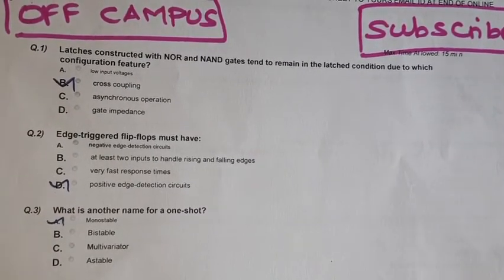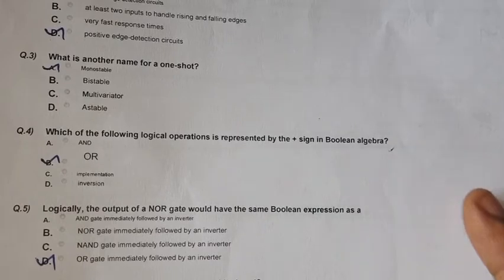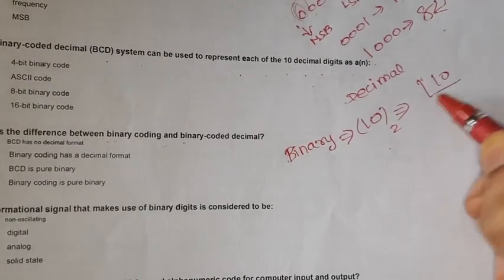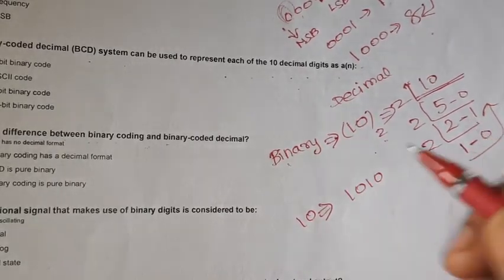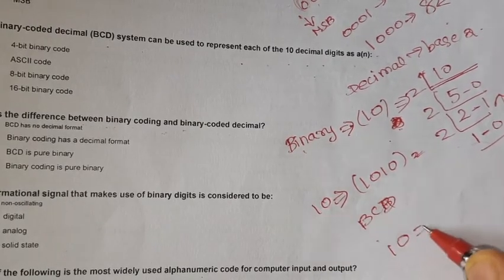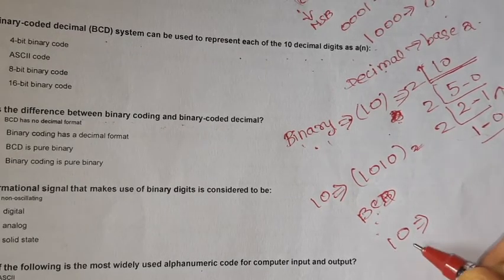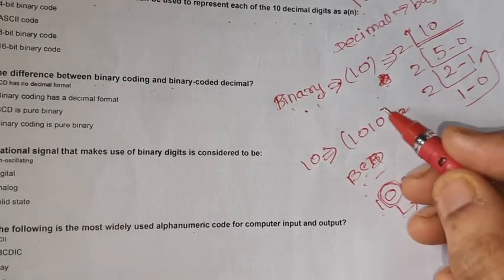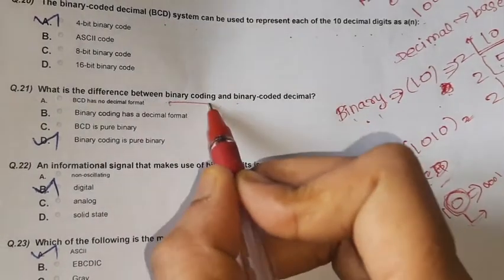Digital Electronics MCQs | BSNL TTA/JE Exam | Off Campus